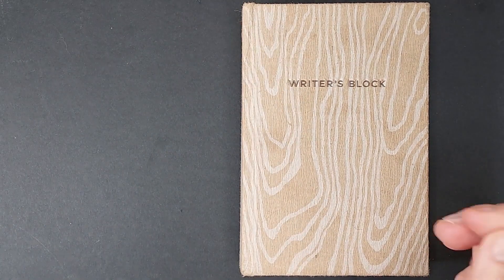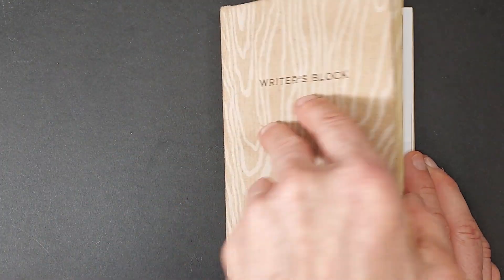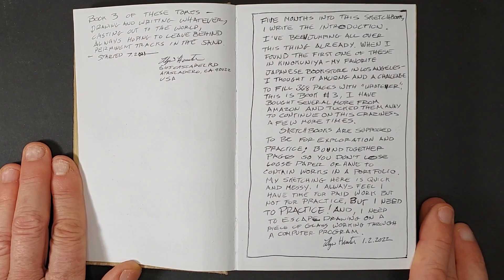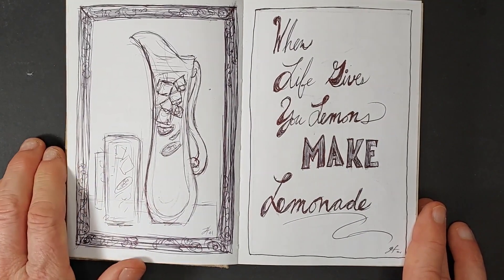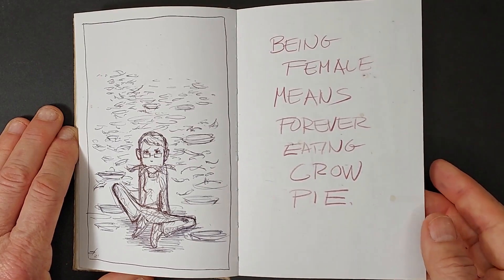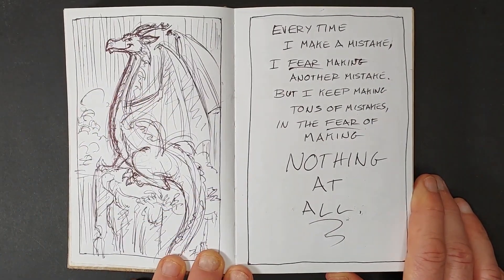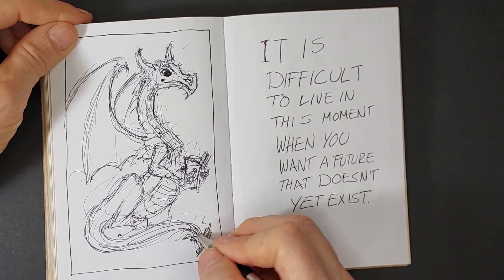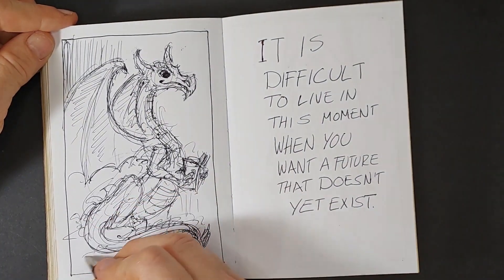Writer’s Block 1 (adventures in sketchbook drawing) with Llyn Hunter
This is video #1 of my third Writer’s block. I talk about how I approach the sketches I throw into this unique 4”x6” sketch book. This is the first of many the thing has 368 pages.

Writer’s Block Journal at Amazon

Artist: Llyn Hunter - Emmy award winning storyboard artist for animation (Aladdin, Hercules, Animaniacs, Pinky and the Brain, Curious George, Hero 108 etc.- Disney, Warner Bros., Universal, Columbia, etc.) and illustrator for CCGs: Warlord, 7th Sea, Boomtown Legend of the Five Rings; Dover coloring books, and a variety of other illustrated games and materials.

Materials used in this video:
4”x 6” Potter style  Writer’s Block Sketch book
2B pencil
Bic medium ball point pen
Zebra fine point ball point pen
Pilot Razor Point felt tip pen
Sakura Micron pens of a variety of sizes

Music in this video is provided by Ikson